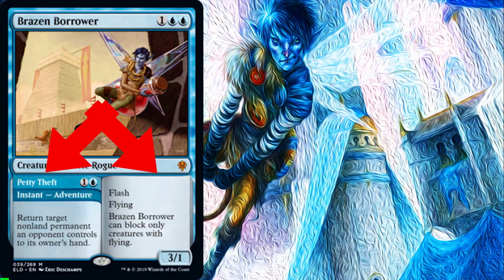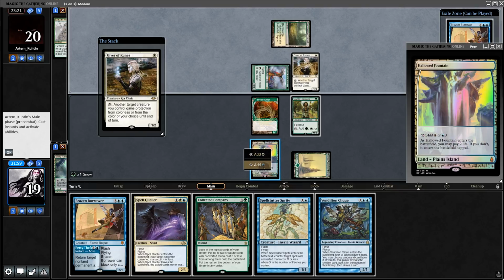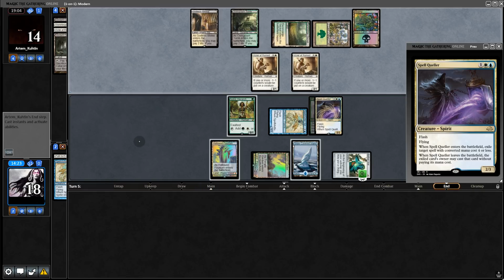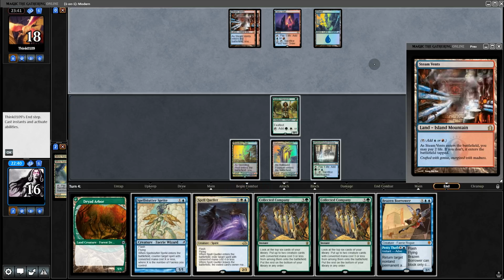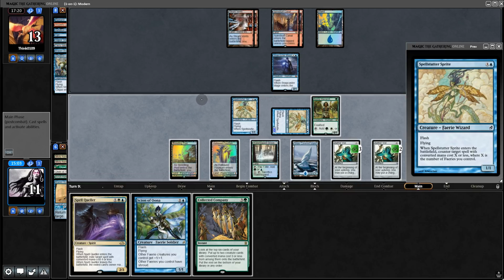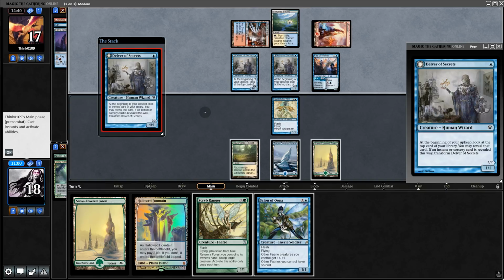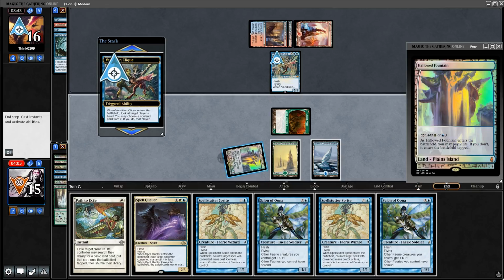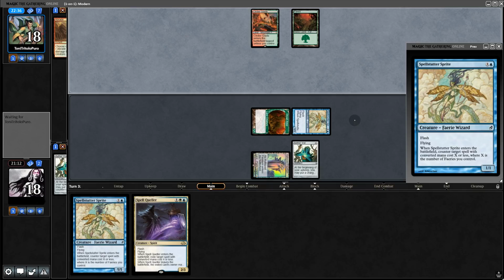MTG Modern ▷ Green Faerie Adventure Deck! ◁ w/ Brazen Borrower!【ELD】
The new Faerie Brazen Borrower has come to the Modern Throne of Eldraine metagame! But Modern Faerie decks ain't doing too hot right now! Can Brazen Borrower save Modern Faeries in a very competitive Modern meta? Let's find out!!

Decklist:
4 Brazen Borrower
4 Giver of Runes
2 Vendilion Clique
4 Scion of Oona
4 Spellstutter Sprite
4 Collected Company
4 Scryb Ranger
4 Noble Hierarch
1 Dryad Arbor
4 Spell Queller
1 Unsettled Mariner
3 Windswept Heath
1 Temple Garden
1 Razorverge Thicket
3 Prismatic Vista
4 Misty Rainforest
1 Hallowed Fountain
1 Waterlogged Grove
2 Breeding Pool
3 Aether Vial
2 Snow-Covered Forest
2 Snow-Covered Island
1 Snow-Covered Plains

Sideboard:
1 Force of Negation
3 Path to Exile
2 Unified Will
2 Collector Ouphe
2 Rest in Peace
3 Knight of Autumn
2 Ceremonious Rejection